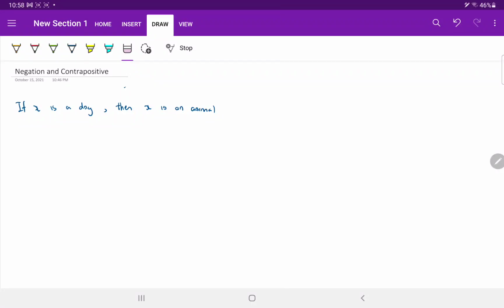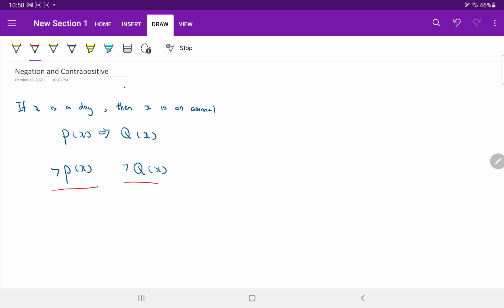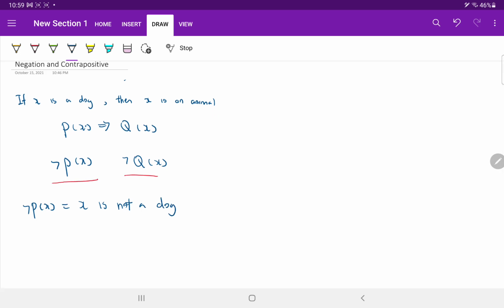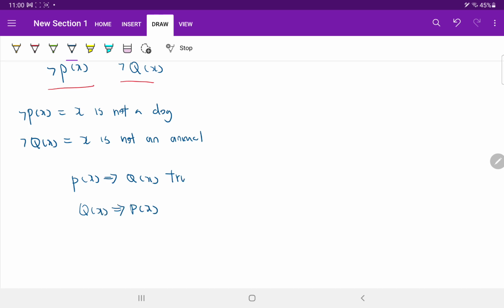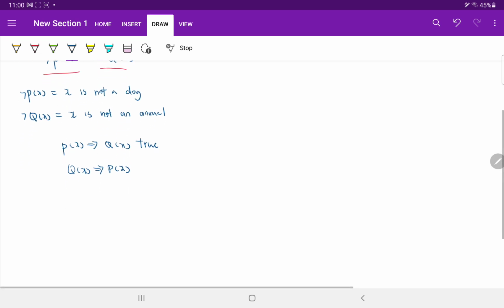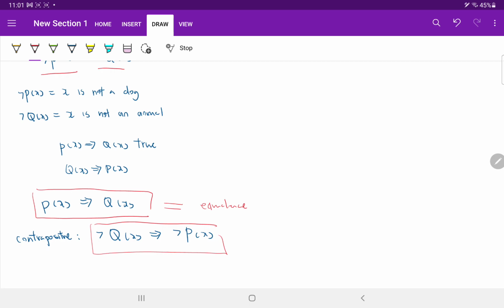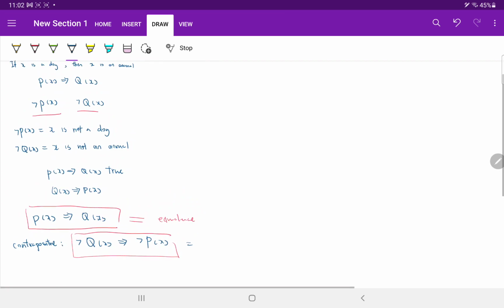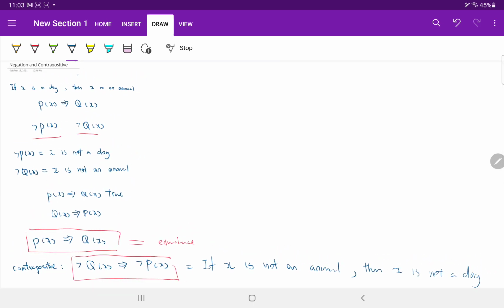Negation and Contrapositive in logic